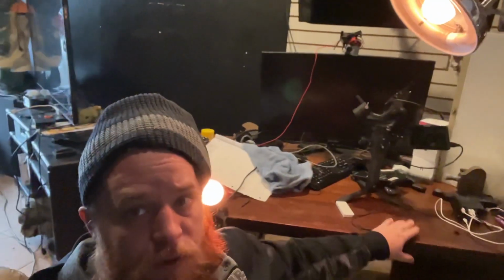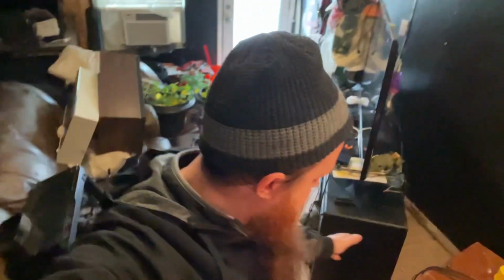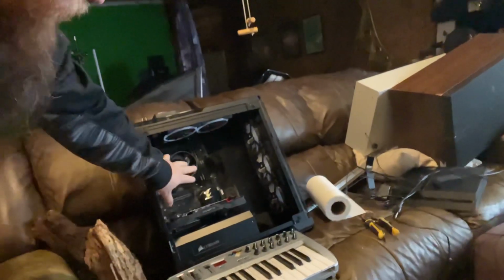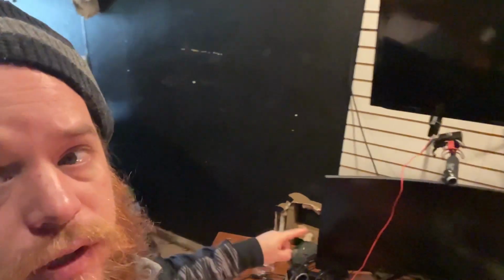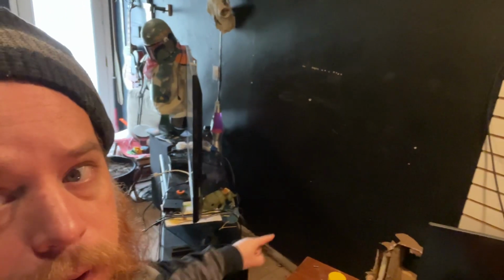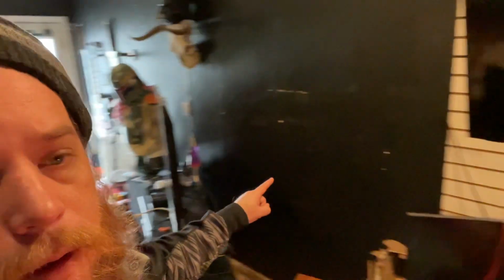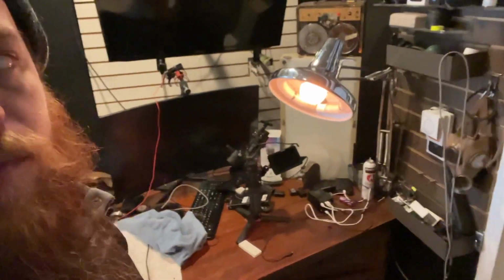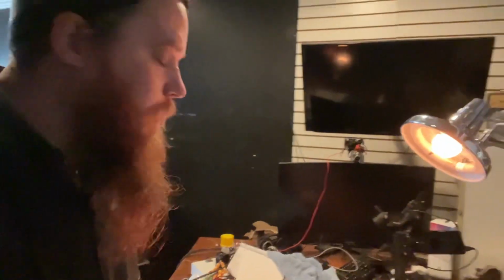My studio flooded - Texas freeze 2021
Texas was not prepared for a freeze like this. In this uncut, unedited, personal nightmare. I share with you just a little bit of what’s been going on in the great frozen state of Texas.